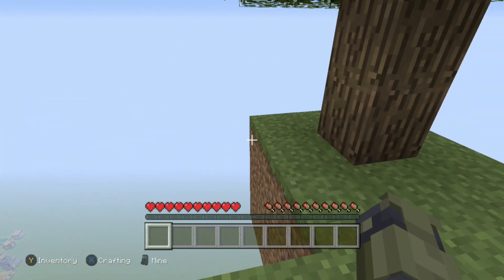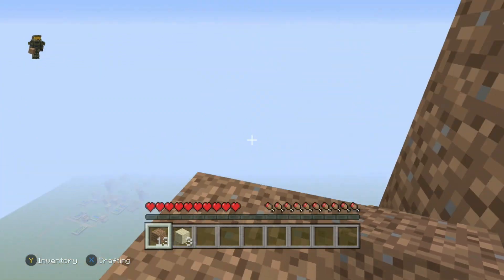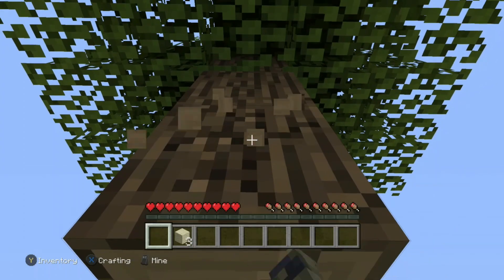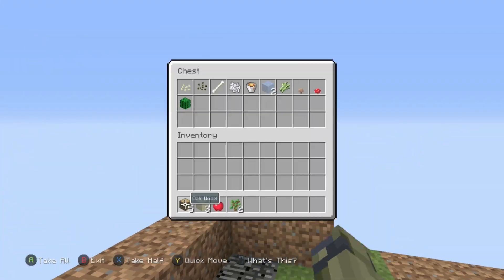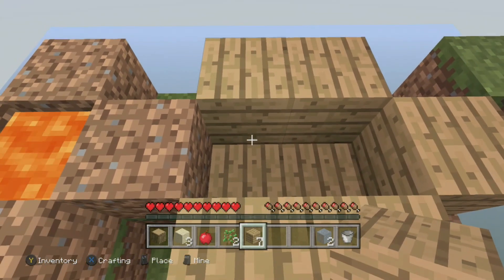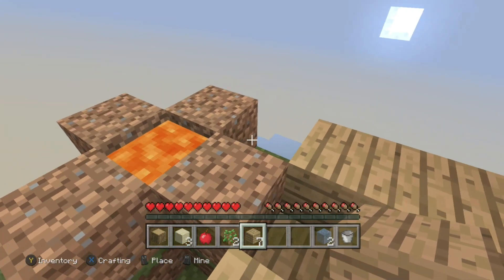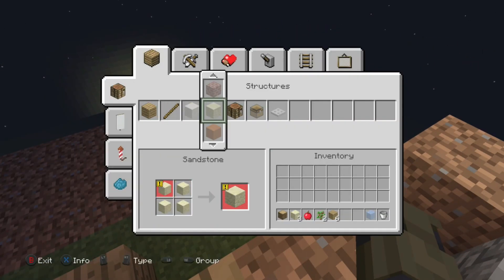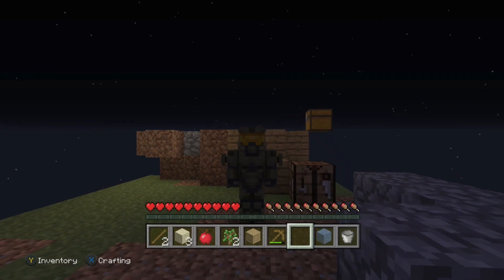Cobblestone Generator Struggles! | Minecraft Skyblock Survival | EP 2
I thought I knew how to make this thing. That was not the case at all lol

I have custom stickers!